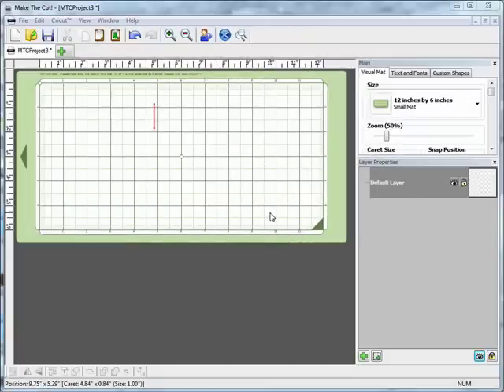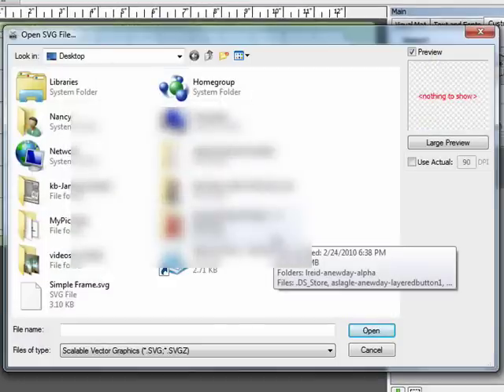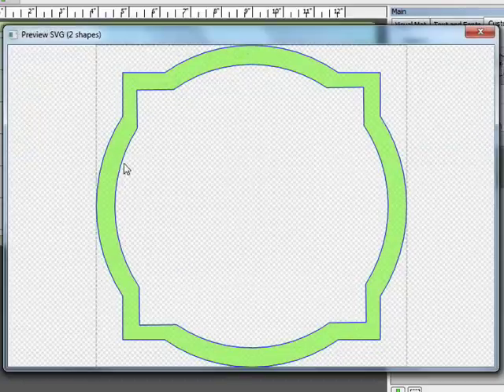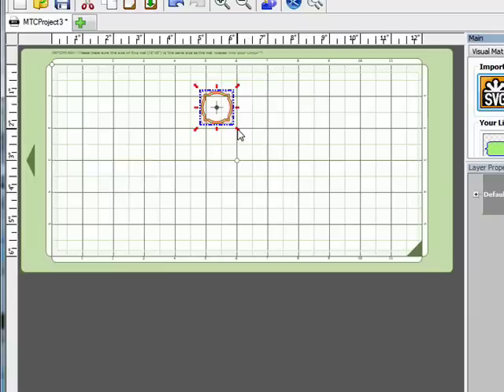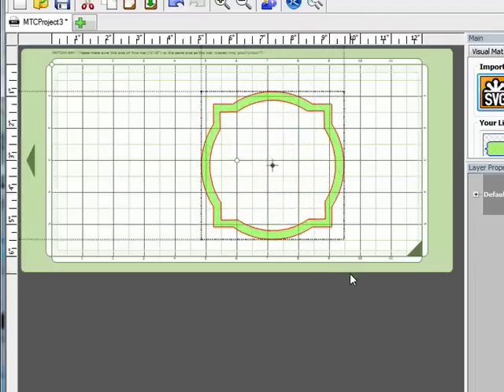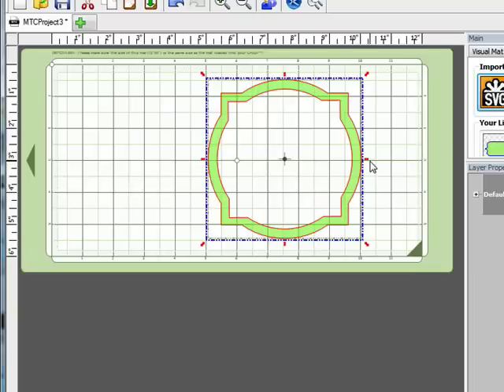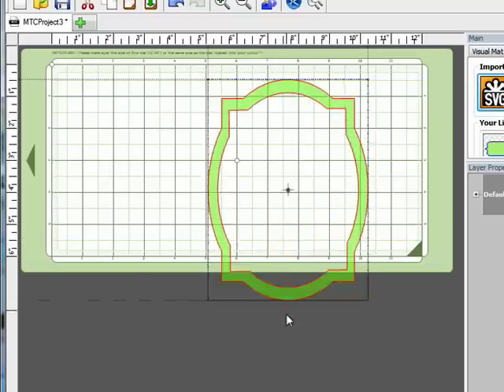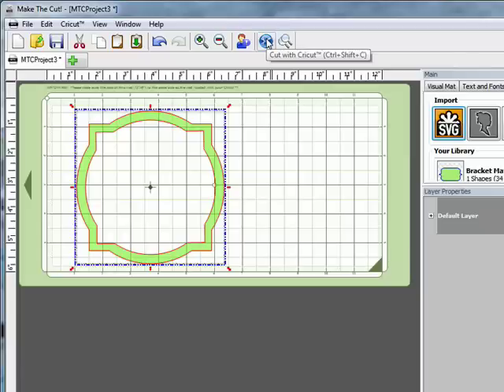Make the Cut Software - Cutting SVG Files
Learn how to create your own cutting designs using Make the Cut! software.  This video shows you how to import svg files into Make the Cut! so you can cut them on your electronic cutter.